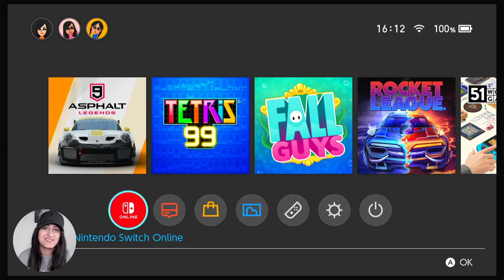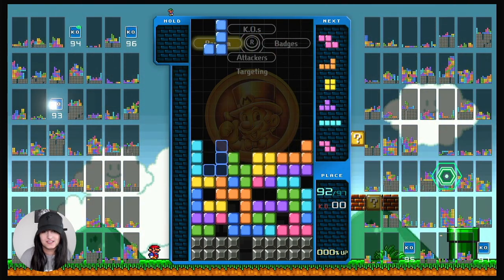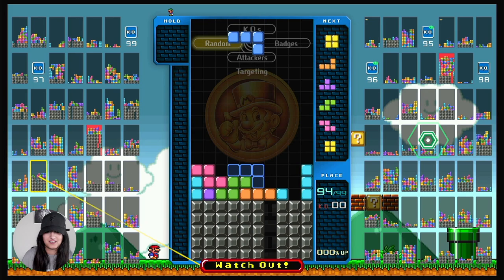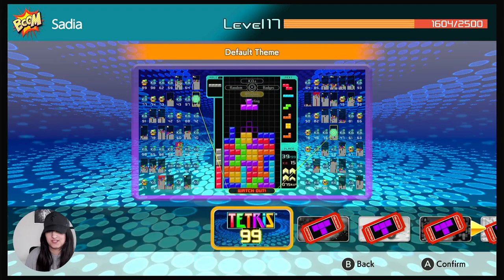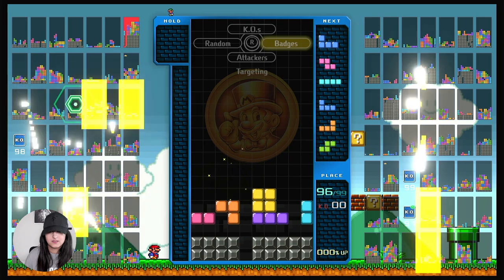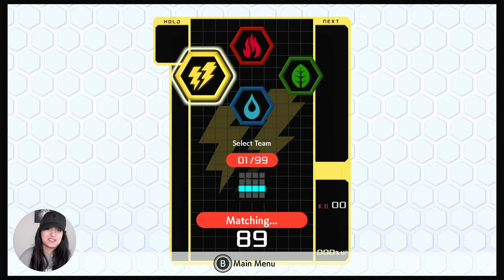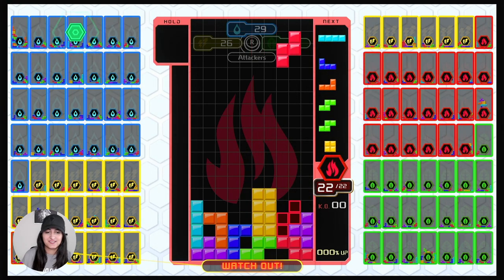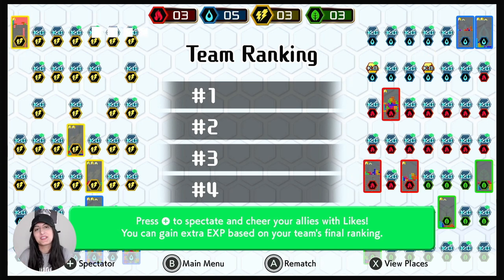Tetris 99 Nintendo Switch | Gameplay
Watch me play Tetris 99 on the Nintendo Switch. I unlocked a special theme and play battle mode as well as the original.

0:00 - Intro
0:28 - Different Game Modes
1:28 - Super Mario theme
4:56 - Round 2
8:04 - Custom Themes
9:13 - Player Icons
10:21 - Round 3
13:53 - Player Stats
14:50 - Team Battle Mode
17:55 - Team Battle Mode - Round 2
19:56 - LOL
20:13 - Outro